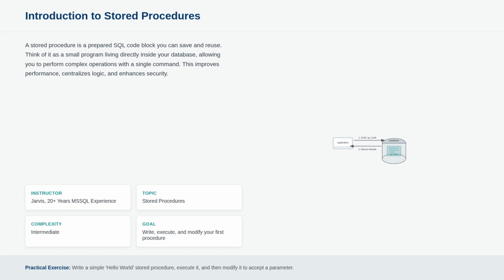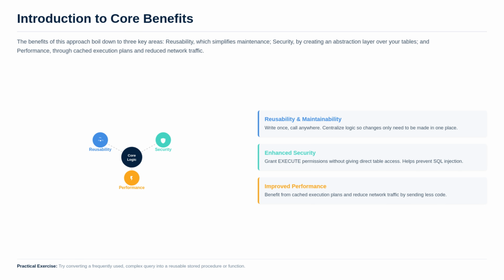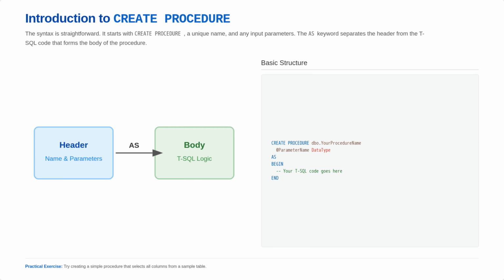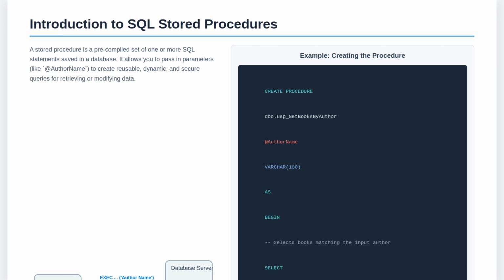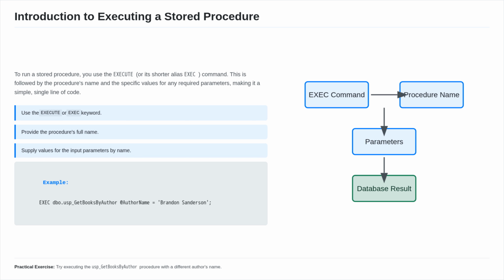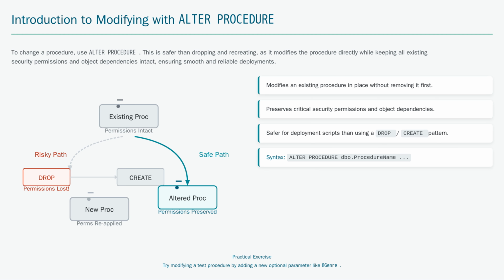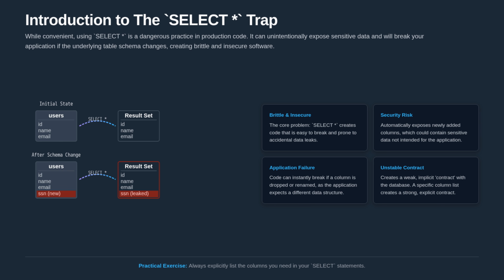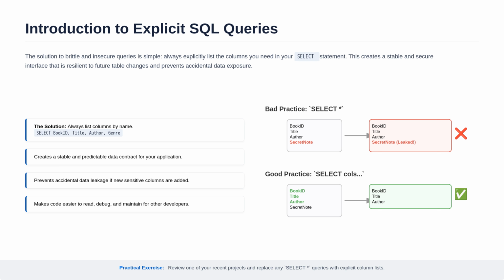13. MSSQL Stored Procedures: Your First Program | SQL Server Tutorial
Unlock the power of reusable code and supercharge your database performance in this MSSQL tutorial! In video 13 of our 'Complete MSSQL Mastery' series, we dive into one of the most fundamental concepts for any database developer: Stored Procedures.

In this 25-minute intermediate lesson, you'll learn how to write your very first program directly in SQL Server. We'll guide you step-by-step through creating a procedure with `CREATE PROCEDURE`, passing data using input parameters, and running it with the `EXECUTE` command. Discover the key benefits of using stored procedures—including improved security, enhanced performance, and code reusability—that are crucial for building scalable, real-world applications.

We'll cover how to modify procedures with `ALTER` and discuss common pitfalls to avoid. By the end, you'll complete a practical exercise to build and test your own procedure from scratch.

TIMESTAMPS:
00:00 - What Are Stored Procedures?
02:15 - Core Benefits: Performance, Security, Reusability
05:30 - Syntax: CREATE PROCEDURE with Input Parameters
09:45 - Practical Demo: Creating 'usp_GetBooksByAuthor'
15:10 - How to EXECUTE a Stored Procedure
18:40 - Modifying with ALTER PROCEDURE
21:05 - Common Pitfall: Avoid Using 'SELECT *'
23:30 - Recap & What's Next